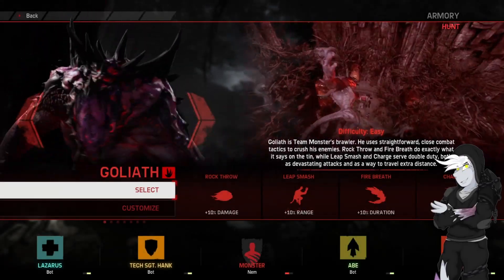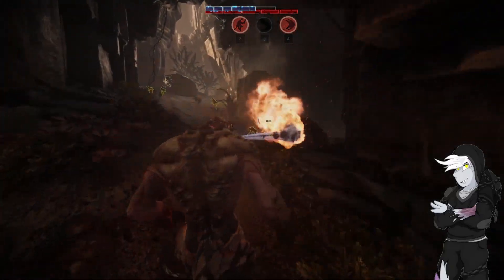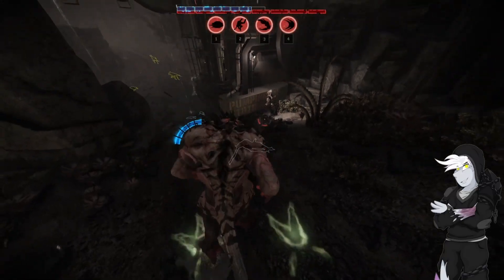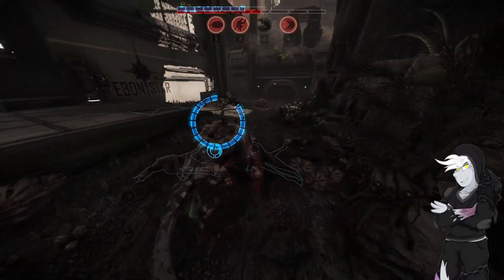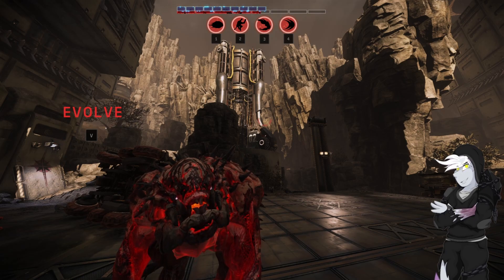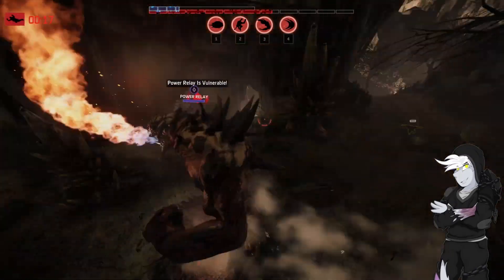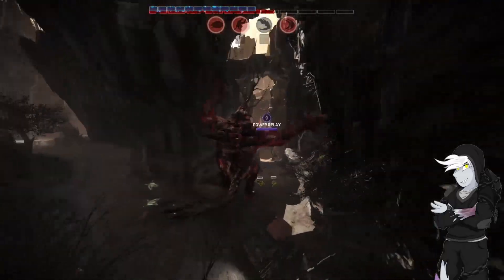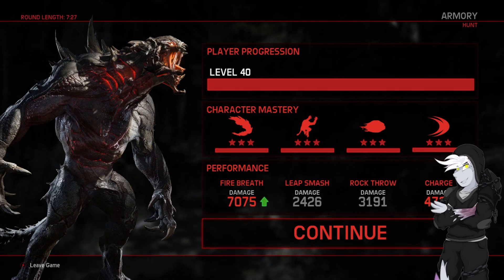EVOLVE 2023 - WHITE TIGER GOLIATH GAMEPLAY #282 (1080p)